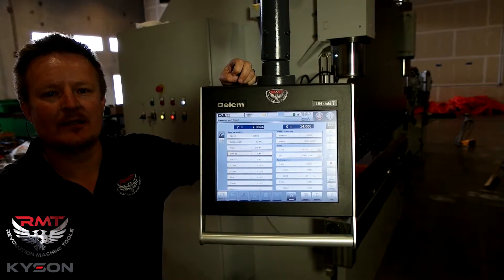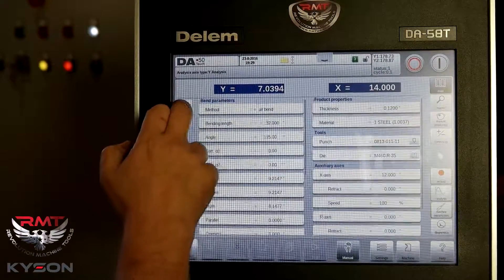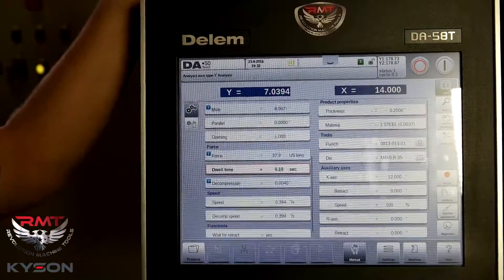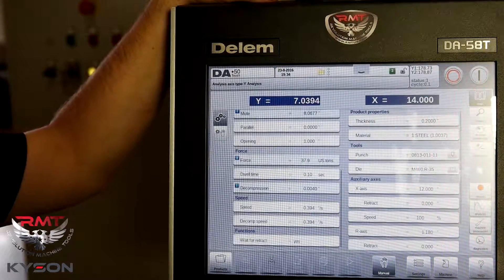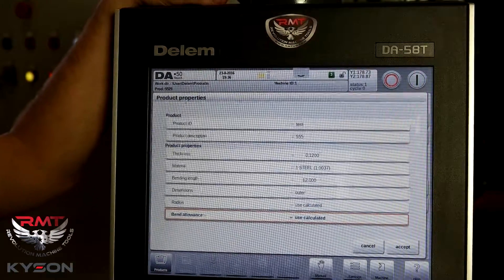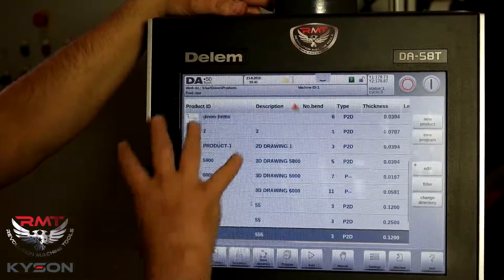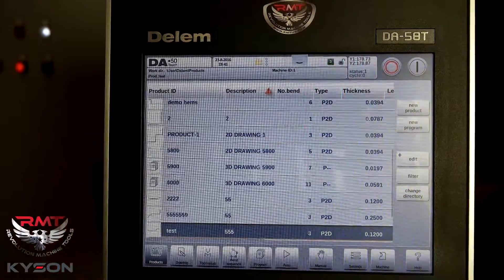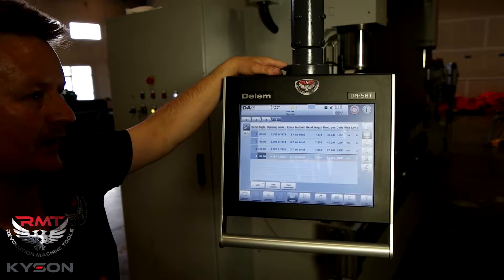Delem DA58T CNC Press Brake Control Overview | RMT - Revolution Machine Tools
Brief overview of Delem DA 58T CNC Control by RMT President Kyle Jorgenson at Revolution Machine Tools. Delem (Delem.com) provides touchscreen controls for manufacturing machines. They are top of the line software providers for RMT's machine tools. The easy-to-use system along with the sleek design compliment the ease of using Revolution's machines.